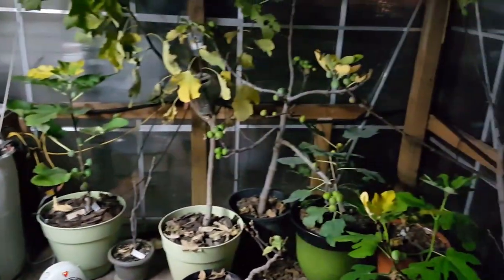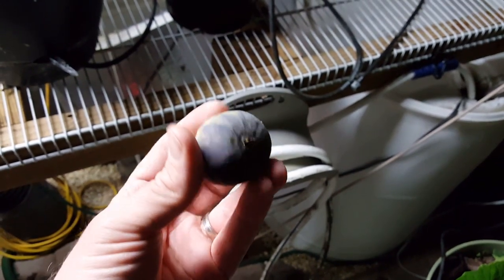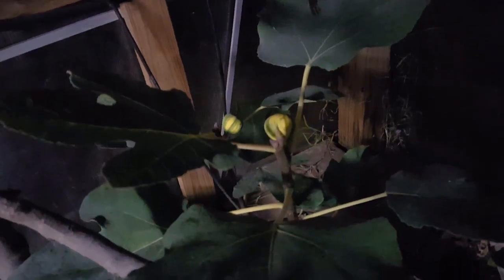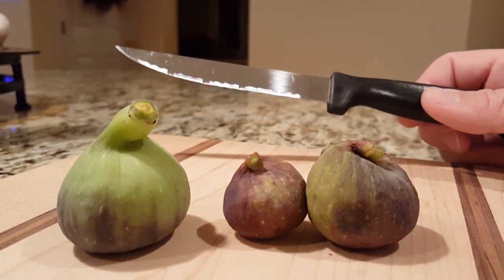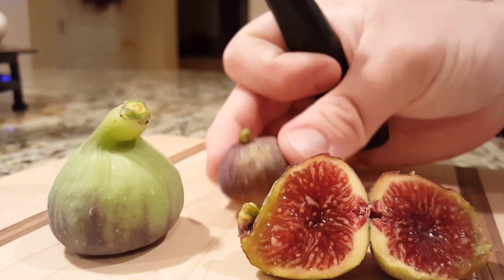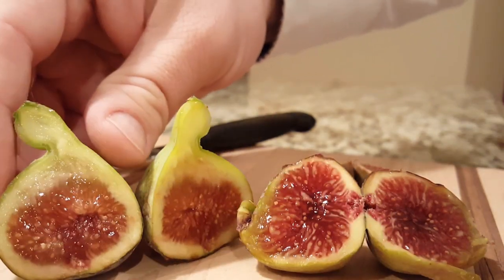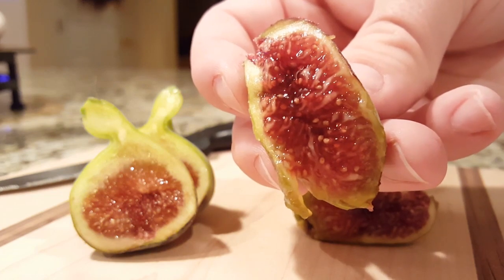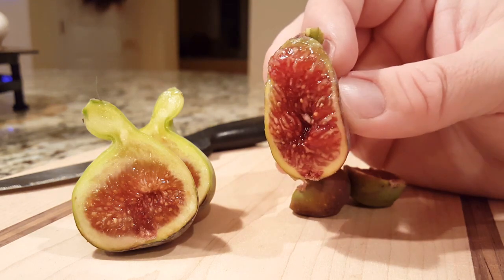I258 and Bordisott Negra Rimada Winter Figs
The greenhouse is winding down, but a few figs are still ripening... sorta...

1/2/2017 UPDATE:  It was confirmed by Mr. Pons today that this is indeed Bordisott Negra Rimada and that some cuttings have the tendency to lose their stripes.  Will they come back next season?  We will see!